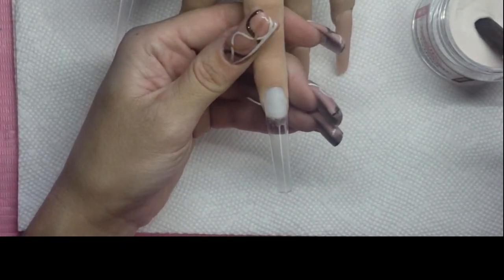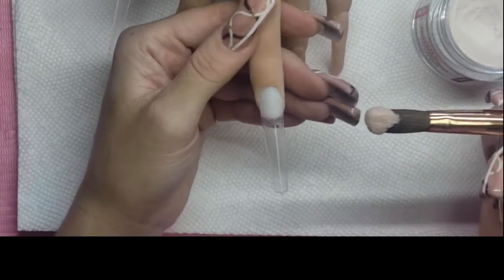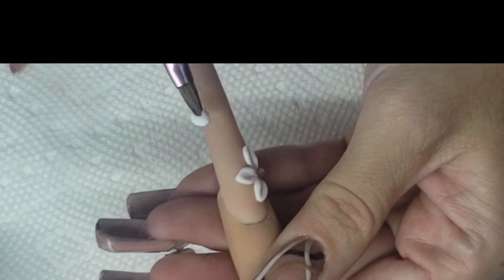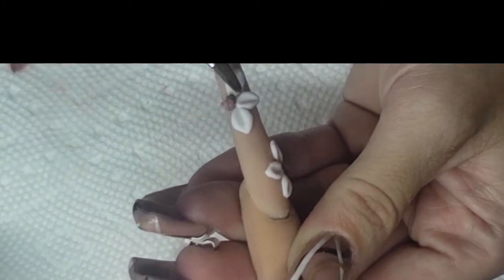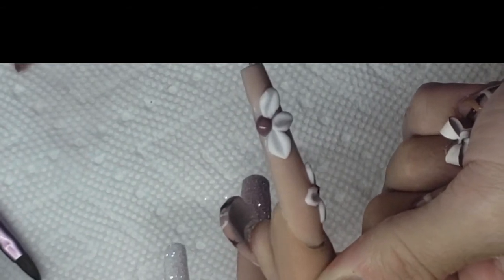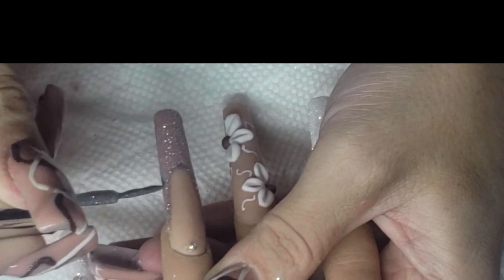#2- Beautiful Nude Nails Demo With 3D White Flowers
Today Nails:😍

Hello my fabulous nail BABES, welcome to my nail channel Mystic Gigi Nails.

If you have any questions at all please dont hesitate to ask, I'm more than happy to help and eager to help in  any way!

💖💖💖💖MY FAVORITE ITEMS & SHOPS:💖💖💖💖

to save $$ (AMAZING NAIL PRODUCTS)

GellyFit USA "amazing gel polish & cutest bottles ever!!

MY PERSONAL FAVORITE ACRYLIC'S ARE -
NOT POLISH & KIARA SKY (THEY MELT LIKE BUTTER) They are also on the more affordable side.

My Favorite Gels/builder gels- Luminary #1 &
Hot Tips beauty &
Glitterbels
ALSO- **UGLY DUCKLING NAIILS** Premium sculpting GEL (AND EVERYTHING THEY SALE)is by far the best on the planet
a long side with **LIGHT ELEGANCE** Builder gel the lxexy line
is actually thick and amazingly levels even wth how thick it is, it dont run into your cuticles!
Also sold at THE NAIL HUB Has great prices and variety of brands!

Amazing nail primer:    PROTEIN BOND by Young Nails--
and of course YN SWIPE dehydrator

Amazon BEST Nail Products

NotPolish acrylic brush size 14- hands down the best

Kiara sky UV/LED lamp (OMG my favorite item)

Amazing sanding disc to get straight shaped nails: